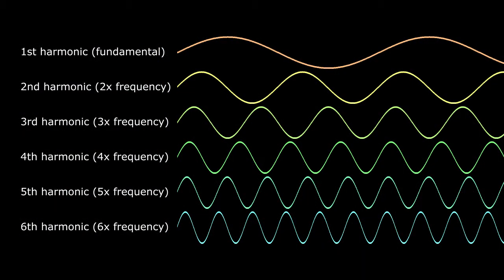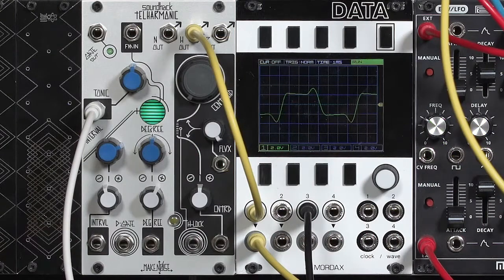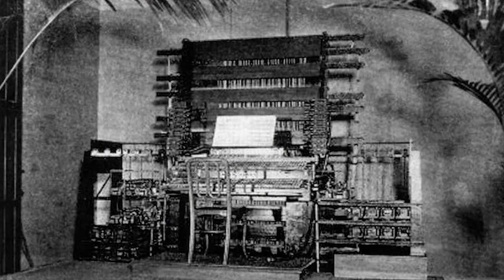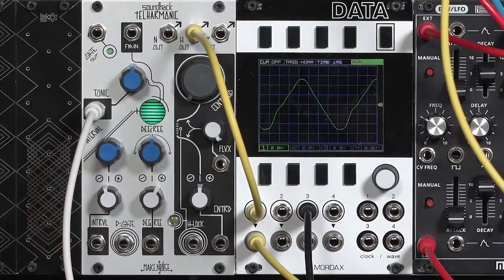Make Noise tELHARMONIC 3/5: Harmonic (Additive) synthesis (LMS EE)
This third movie on the tELHARMONIC focuses on its additive synthesis algorithm, using as a sort of replacement for a traditional VCO + resonant VCF, as well as using it to design your own custom waves or sound. The movie breaks down like this:

 0:00 overview
 1:10 basic use
 3:04 modulating Centroid
 4:49 frequency modulation
 8:13 layering with the Mother-32
 8:43 selecting & locking harmonics
 10:08 preview of using Interval
 10:42 mixing harmonics
 11:30 more layering
 (11:42 clearing harmonics)

The next movie explores its Phase Modulation or Phase Distortion algorithm.